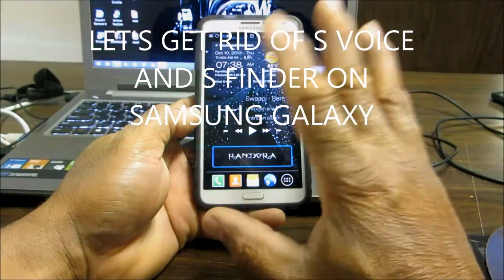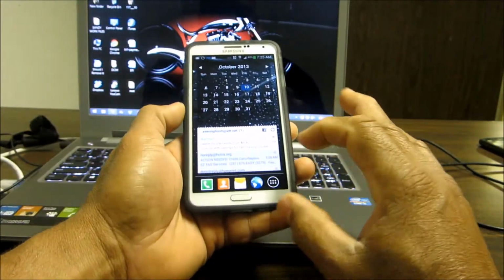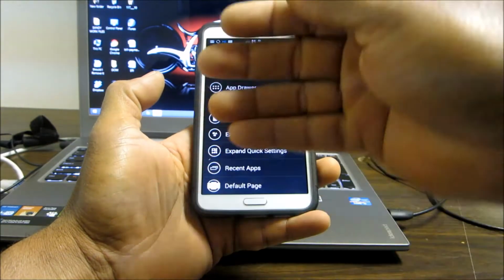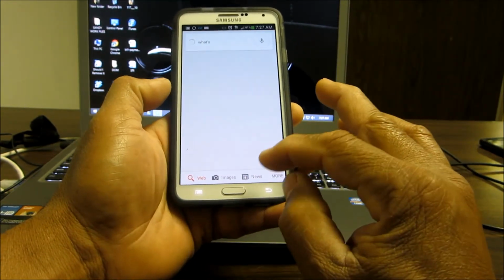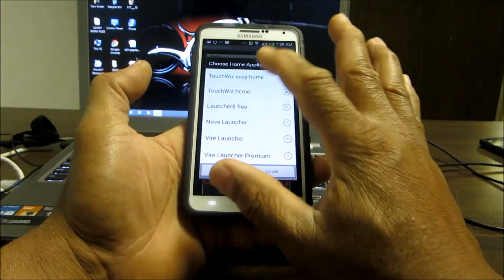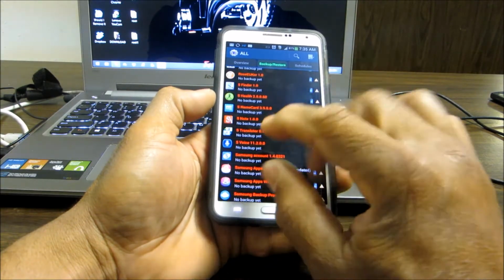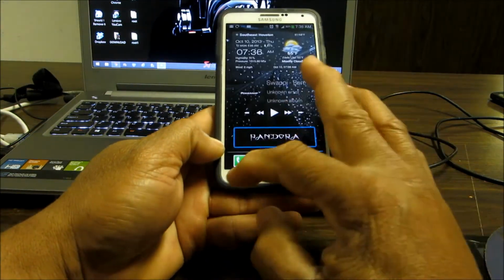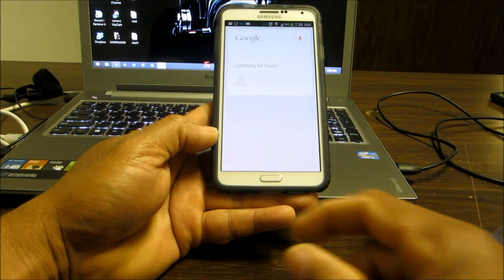REPLACE S VOICE AND S FINDER WITH GOOGLE NOW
How To Replace S-Voice With Google Now